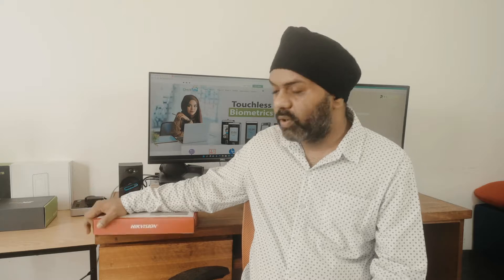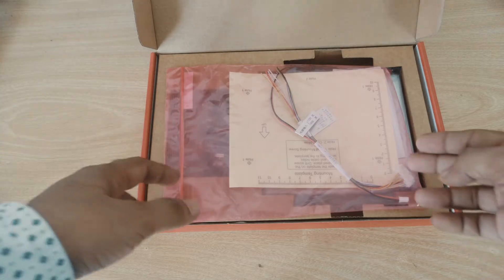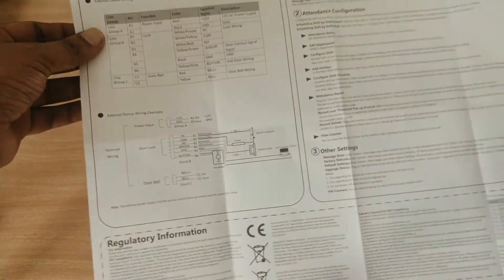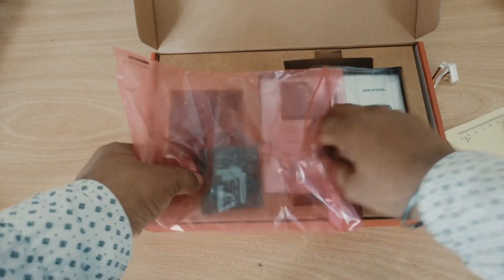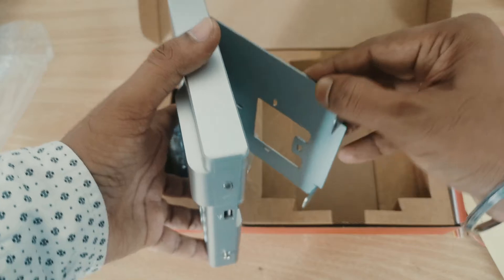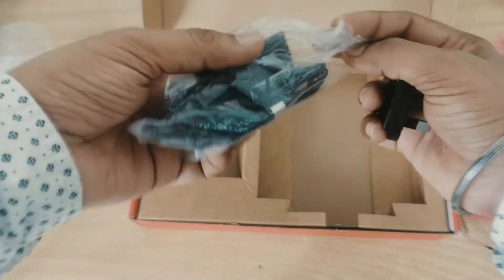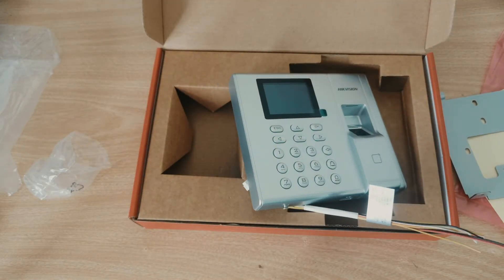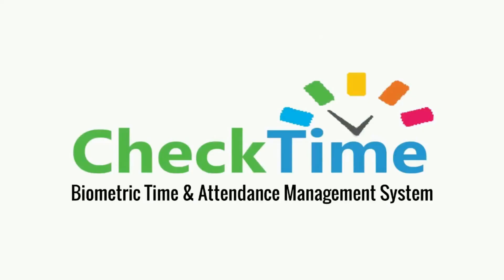Hikvision With CheckTime Software K1T8003 Value Series Fingerprint Time Attendance Terminal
Hikvision With CheckTime Software K1T8003 Value Series Fingerprint Time Attendance Door Access Control  Unboxing

CheckTime New Version Software.
Check Time is a powerful tool in managing your employee’s attendance in real-time.
Check Time Software Provide you 30 Different Reports about Employee Time Attendance.

biometric time attendance system in nigeria